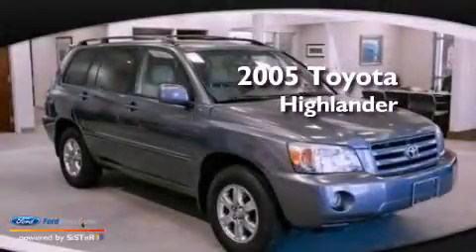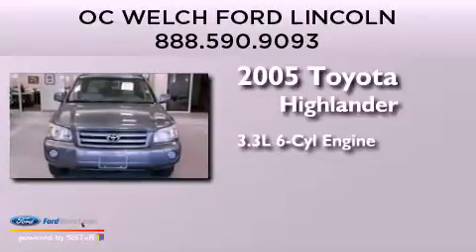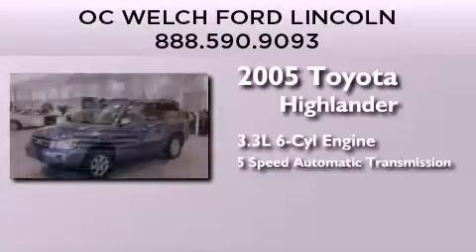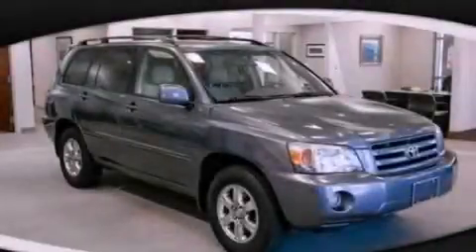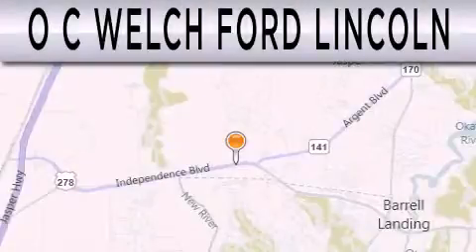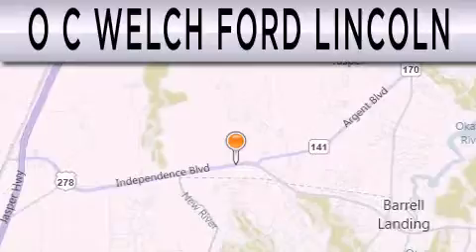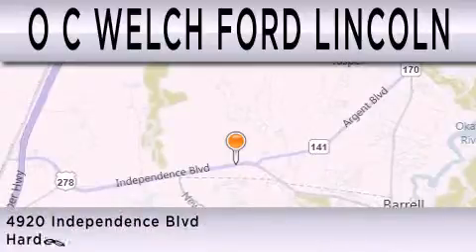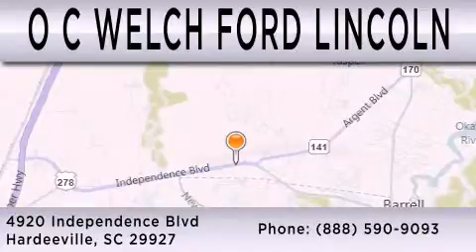2005 TOYOTA HIGHLANDER Hardeeville SC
Year : 2005
 Make : TOYOTA
 Model : HIGHLANDER
 Engine : 3.3L V6 24V MPFI DOHC
 Trans . : 5-SPEED AUTOMATIC
 Exterior : BLUE
 Miles : 105,921

 Stock : 0T34803A